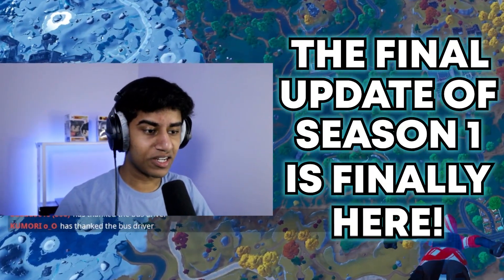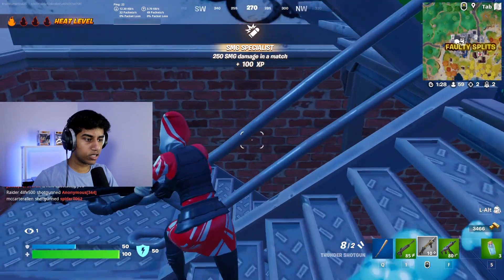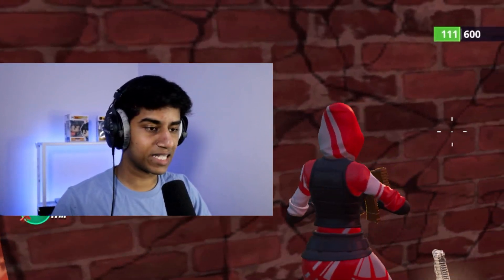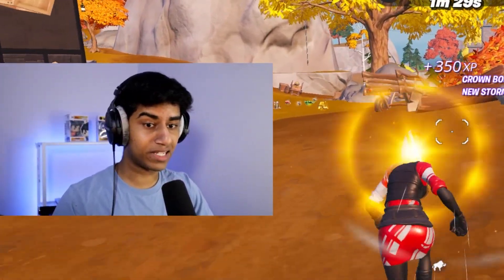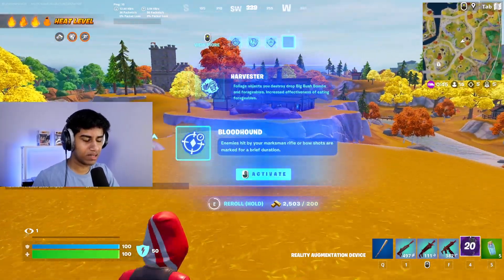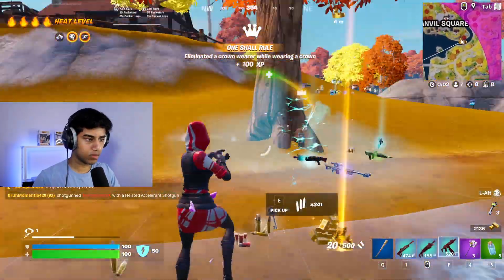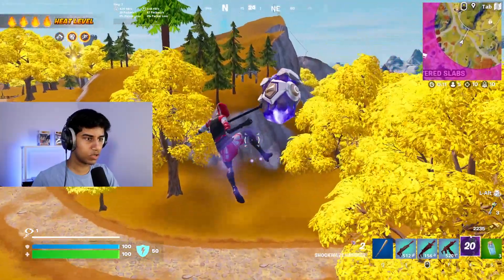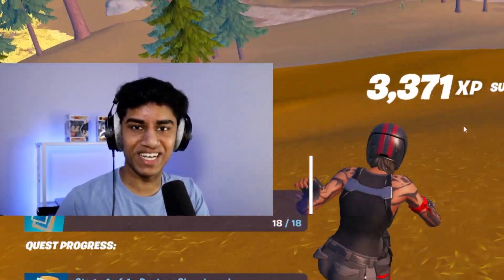Everything NEW in the MOST WANTED Update! (Free Skins, Exotics, + more!)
Today we're taking a look at the brand new Fortnite Most Wanted update in Chapter 4 Season 1!

Fortnite new exotics heavy maven shotgun heisted exotics free skins free rewards accelerant shotgun breacher shotgun run n gun smg explosive assault rifle blink mag smg unvaulted weapons p90 heavy sniper hand cannon dual pistols most wanted event quests challenges